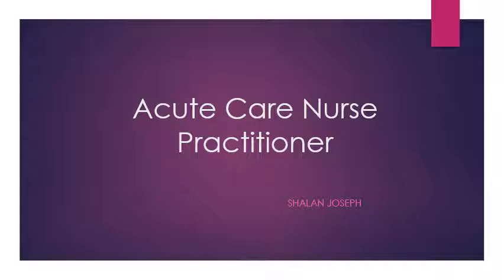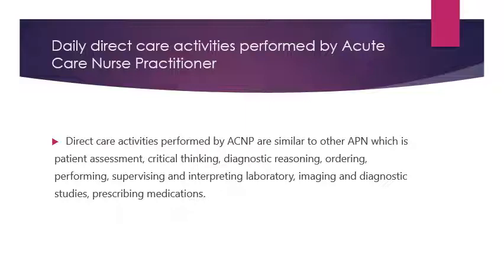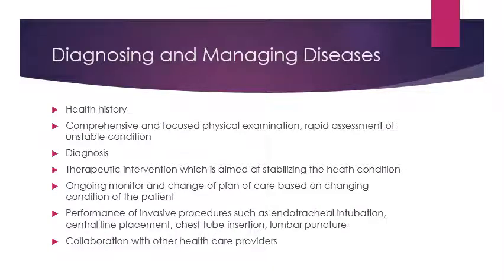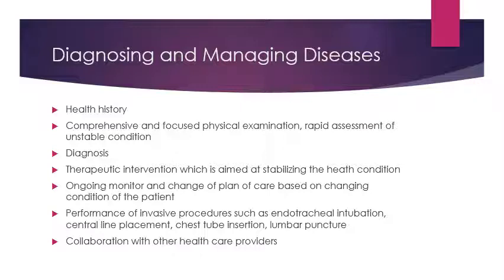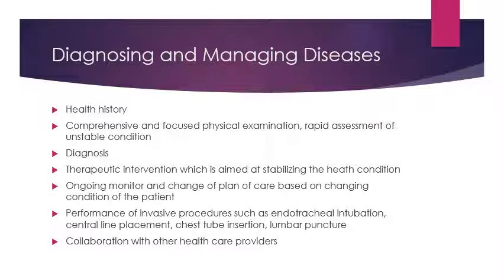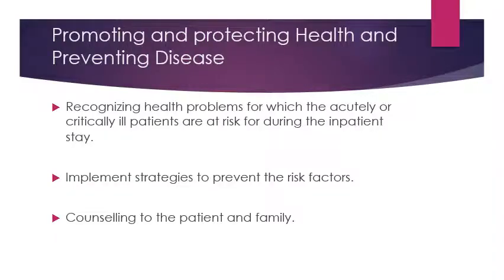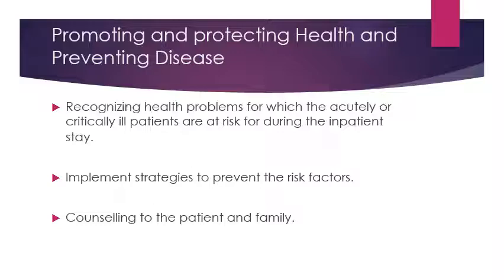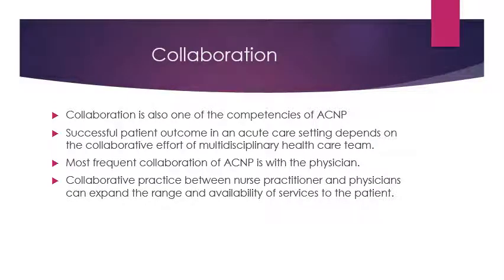Acute Care Nurse Practitioner PP presentation 2